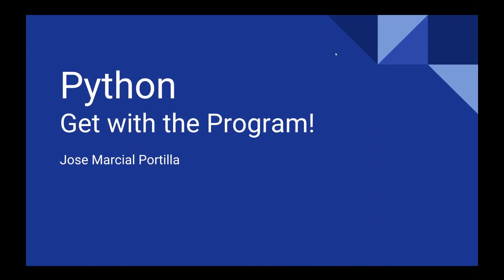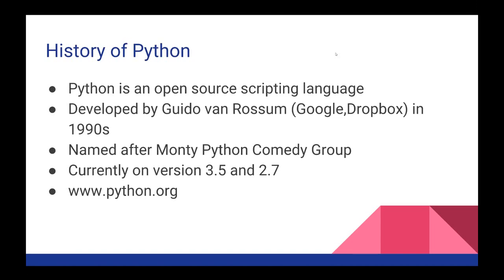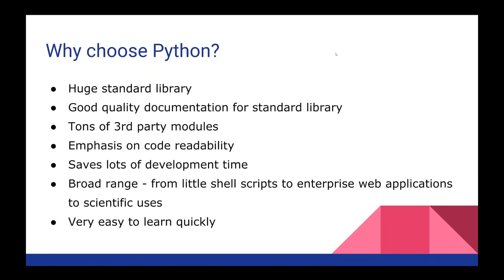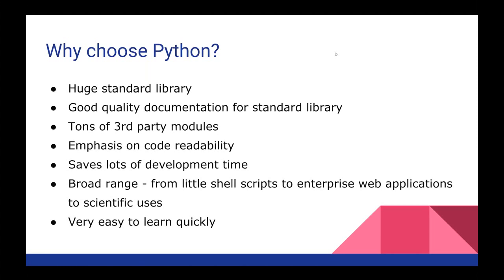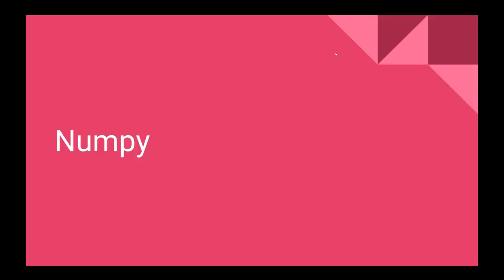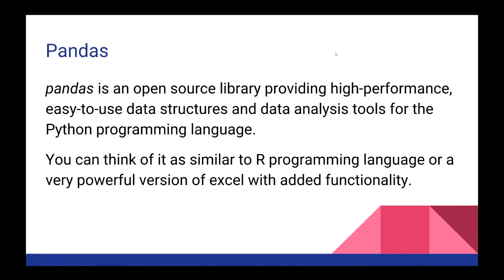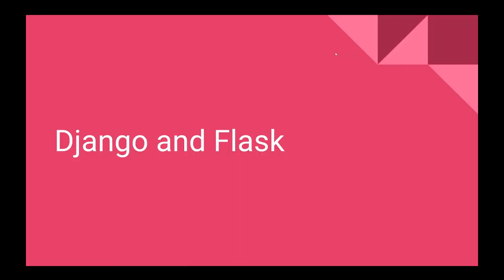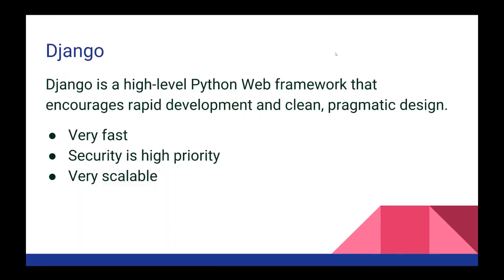Python Beginners guide | Everything you need to know | Python Programming Online-- Starweaver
Python - Everything you need to know- PythonBeginnersguide with Jose Portilla- Starweaver

Python is an interpreted, high-level, general-purpose programming language. Created by Guido van Rossum and first released in 1991, Python's design philosophy emphasizes code readability with its notable use of significant whitespace. Its language constructs and object-oriented approach aim to help programmers write clear, logical code for small and large-scale projects.

Python is dynamically typed and garbage-collected. It supports multiple programming paradigms, including procedural, object-oriented, and functional programming. Python is often described as a "batteries included" language due to its comprehensive standard library.

This webinar with Jose Portilla is one of the many we conduct regularly.